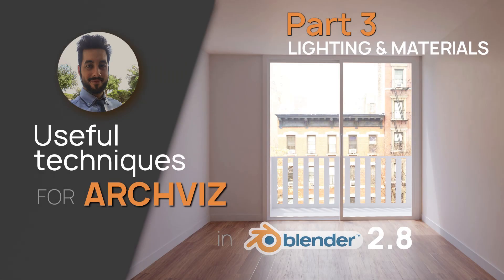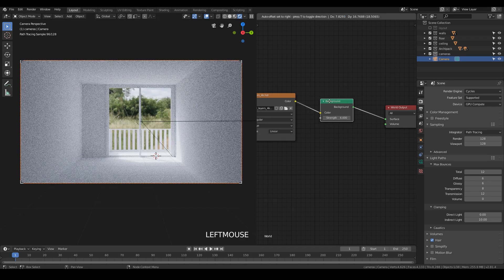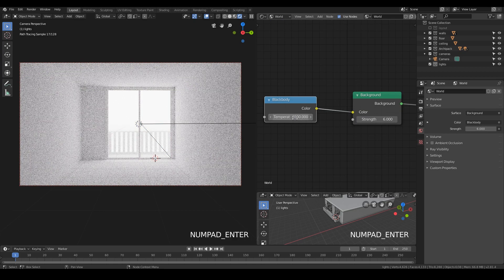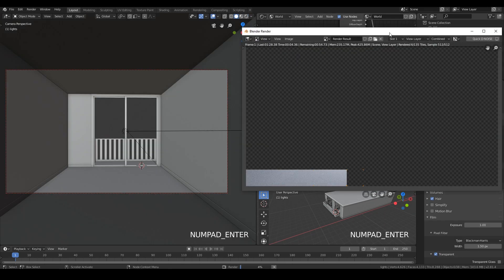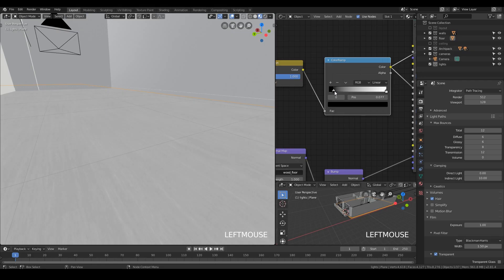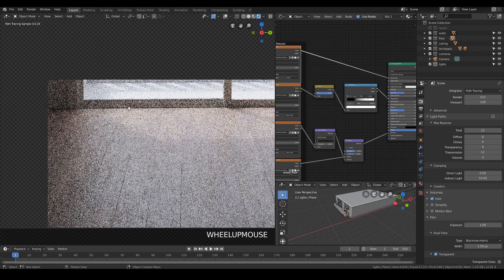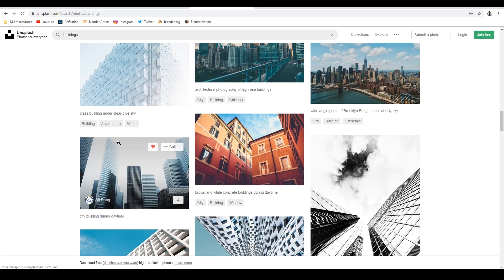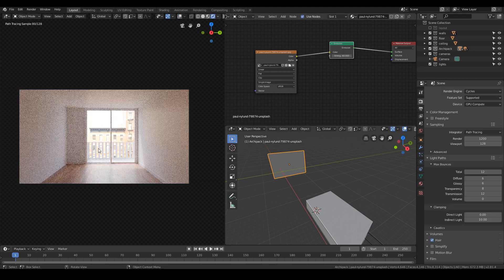Archviz in Blender 2.8. Part 3: Lighting & Materials (Skillshare intro)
Hello everyone!

In this 3rd class you'll learn how to set base lighting to your project using HDRI environment to achieve photorrealistic results and other different methods of lighting your interiors.

We will also take a look on how to set up your materials (floor and walls in this case) with proffesional textures, using Color, Roughness/Glossines, Bump, and Normal maps to achieve more realism in a fast and accurate way. As well as some trick for the window glass!

On the other hand, you'll learn how to add a background image to the scene to nail the overal realism and sell better the image.

Join me with this link and get 2 free months on Skillshare!

Where I get textures and HDRI's for my projects? Take a look at this resources:

*Beginner-Intermediate level

By the way, this is the third part of a series I'm preparing where you'll learn the steps to achieve realistic interior renders. Having a look on placing doors, windows, details, setting materials, lighting (EEVEE?), rendering and postproduction.

All in the brand new Blender 2.8!